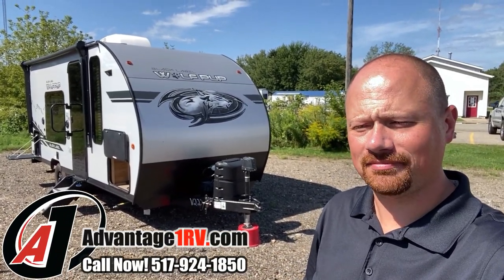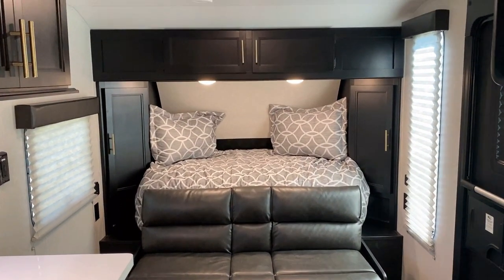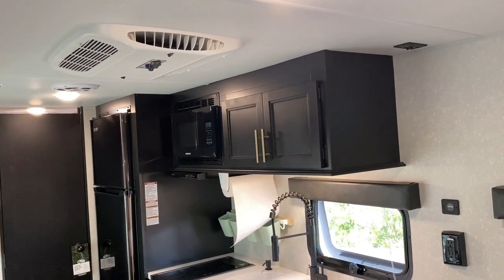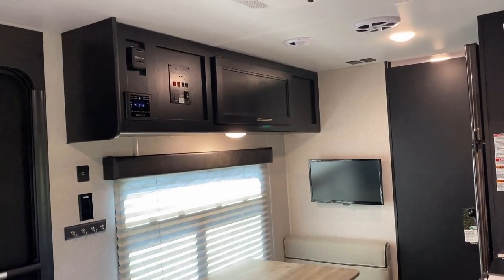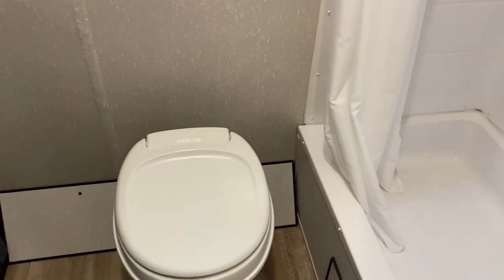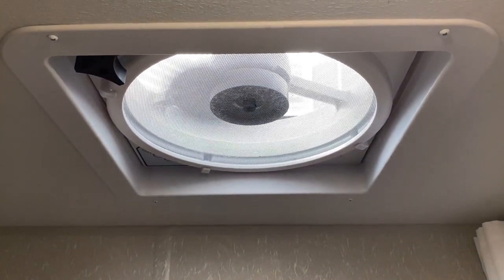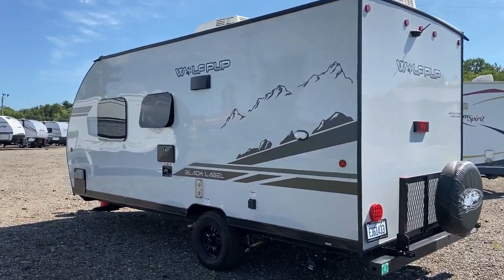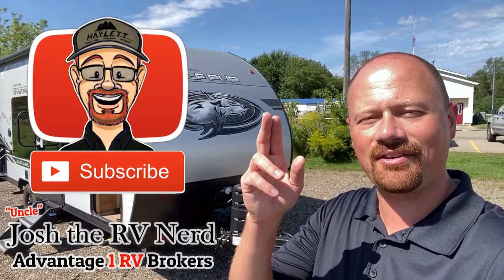BETTER THAN NEW!! 2021 Wolf Pup 16FQBL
2021 Forest River RV Cherokee Wolf Pup 16FQBL Black Label Edition Used Travel Trailer

2021 Wolf Pup 16FQBL Specs
Length 21'6"
Width 7'0"
Height 10'6"
Empty 3414
Cargo 530
Max 3944
Bed 60"x74"